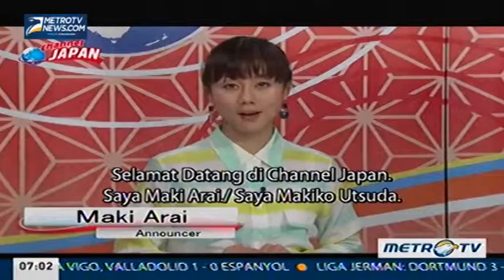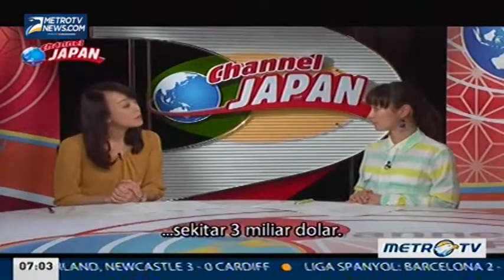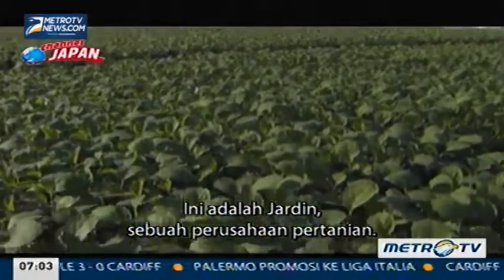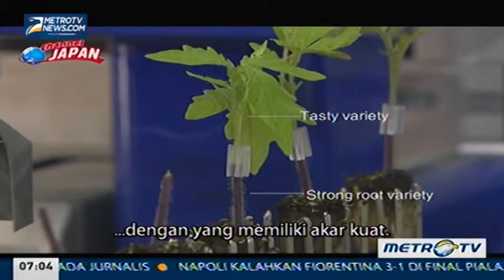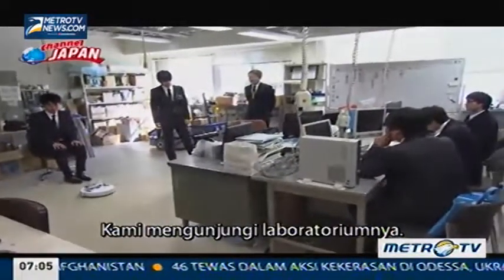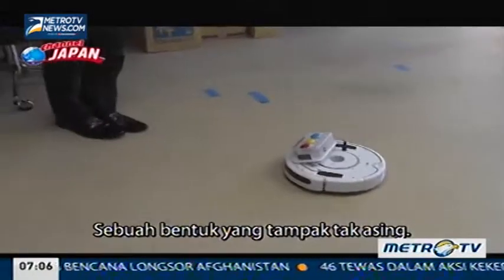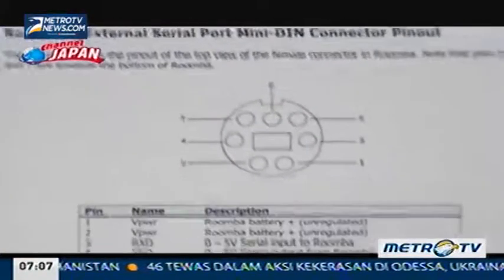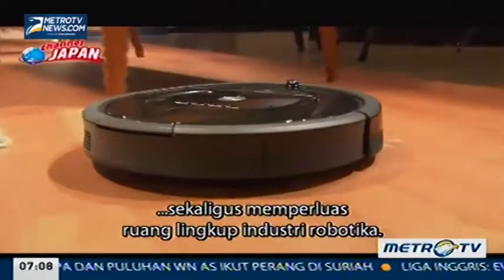Channel Japan World Business Satellite Part 1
Channel Japan, Channel Japan Metro TV, Channel Japan Indonesia, Channel Japan Metro TV Episode 1, Channel Japan Episode, Channel Japan Food, Channel Japan House, Channel Japan 2015, Channel Japan Metro